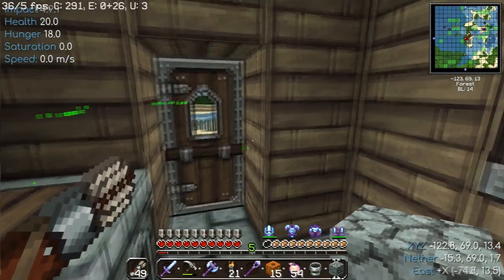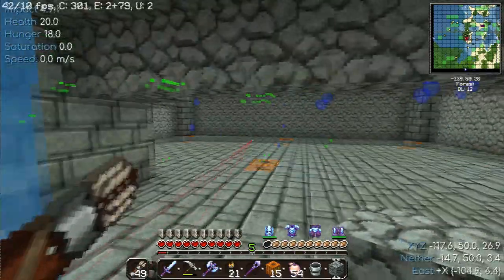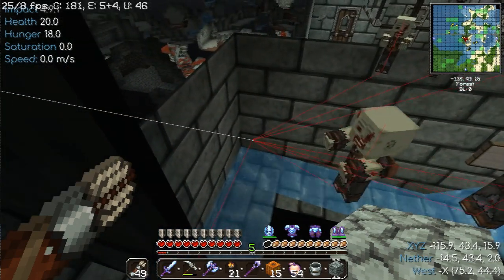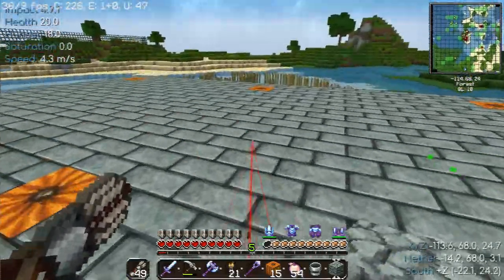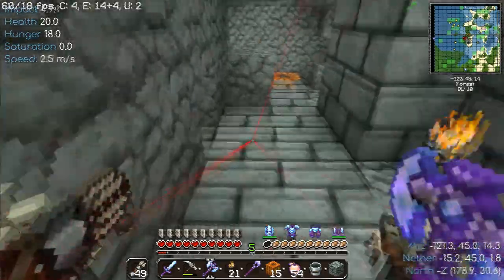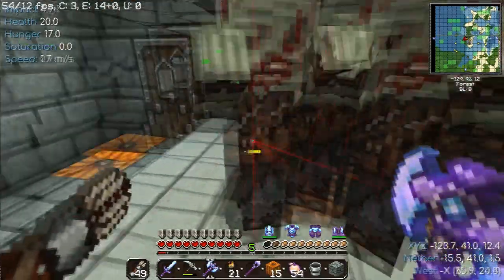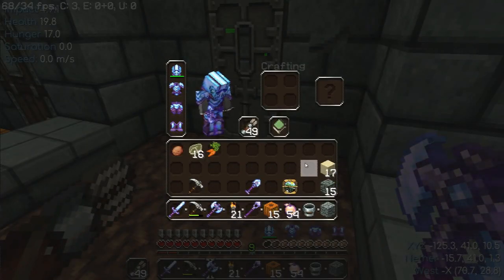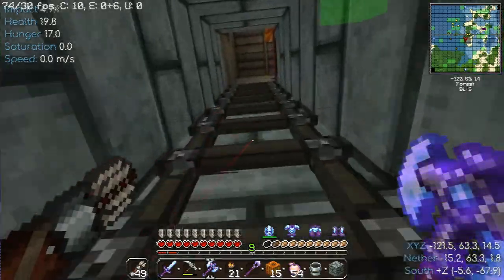Angelwolf's Journey Ep. 020 - From Spawner to Iron Factory: The Final Steps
In this exciting episode of Angelwolf's Journey, I reach a significant milestone as I complete the construction of my zombie spawner iron farm. Witness the transformation as the once foreboding spawner turns into a fully operational iron factory. Join me as I showcase the killing and collection chamber, demonstrating its remarkable efficiency in harvesting valuable iron resources. From the meticulous planning to the final steps of implementation, this video reveals the culmination of my efforts. Don't miss out on the epic finale of this iron farm project, as I unveil the power and productivity of the completed setup. Get ready for an abundance of iron as we take the final steps from spawner to iron factory!

2. McEdit for Pre Avil Worlds this is the version on Github

3. Texture/Resource Pack: DokuCraft The Saga Continues